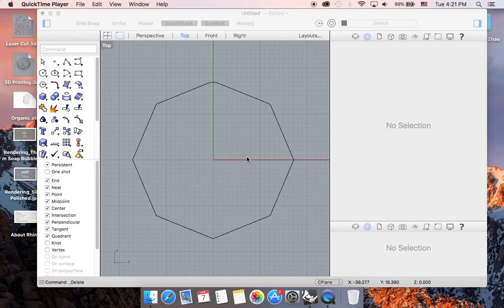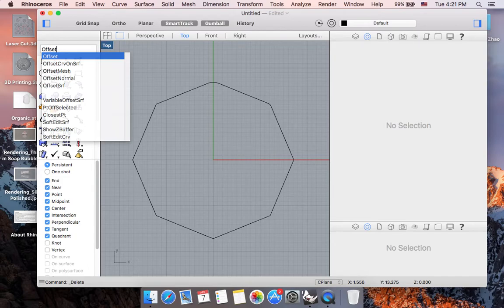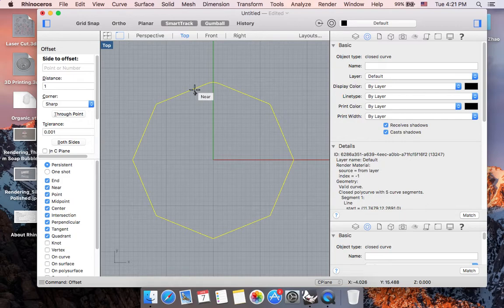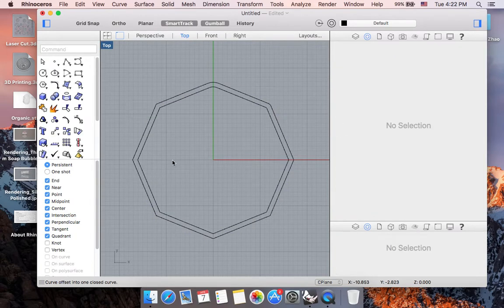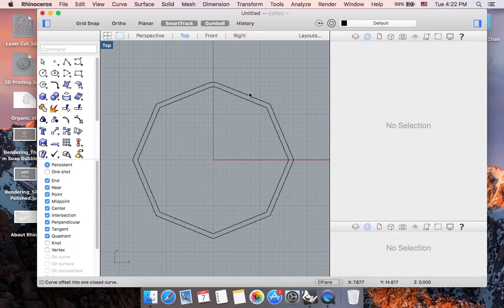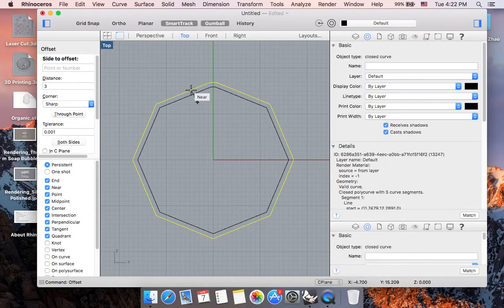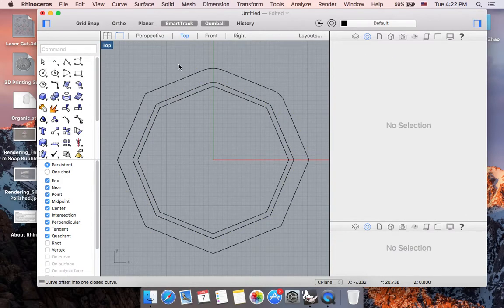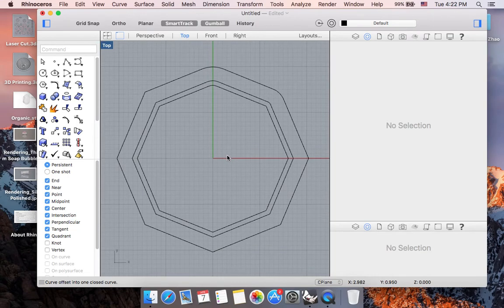[Mac] Beginning Rhino Part 8 | Offset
Part eight of a series of thirteen beginning Rhinoceros tutorials. Corresponding handout available on my Medium account